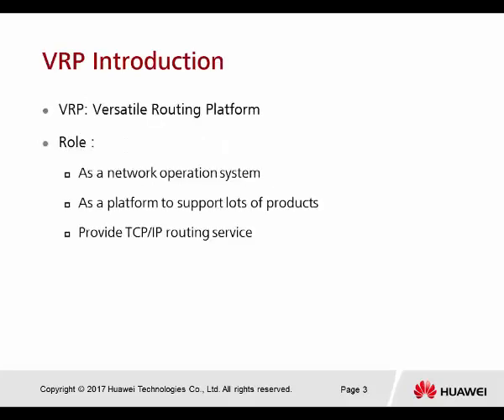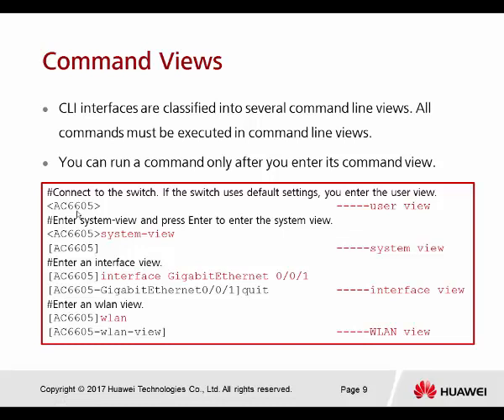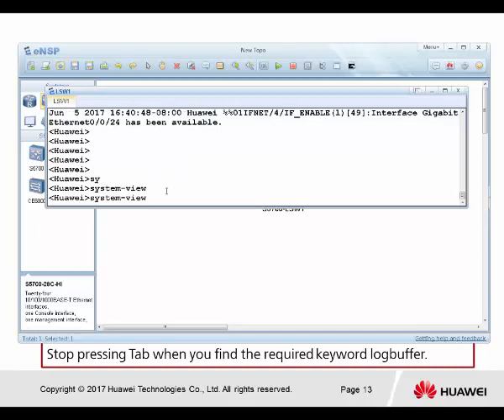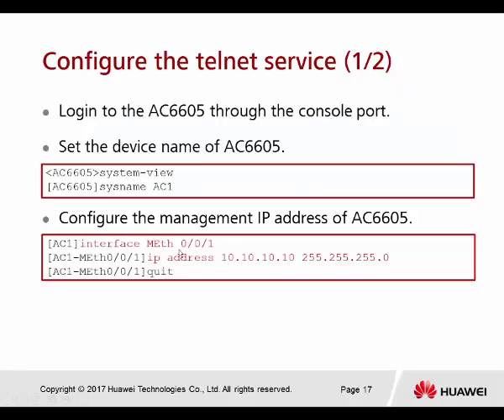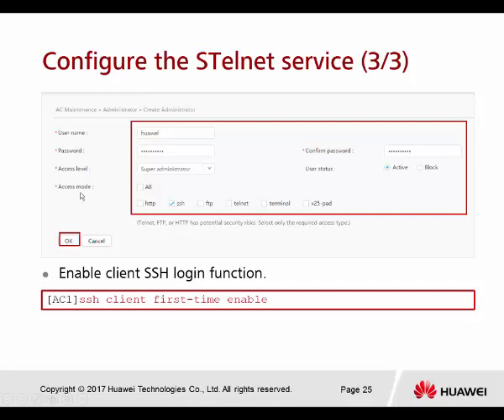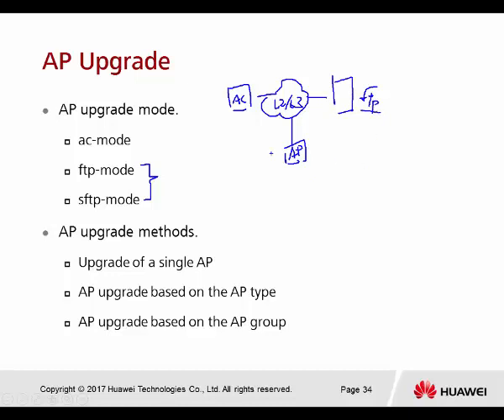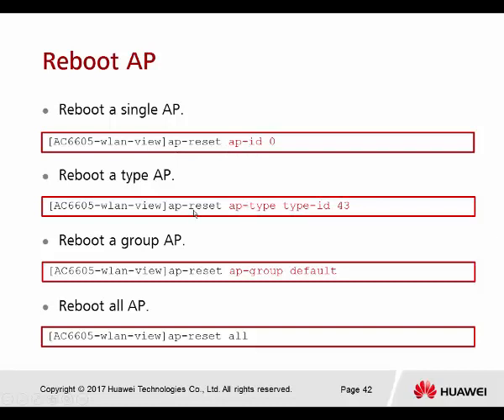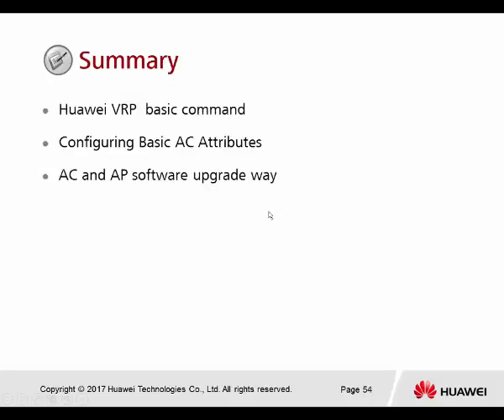6 - VRP Introduction and Basic Configuration